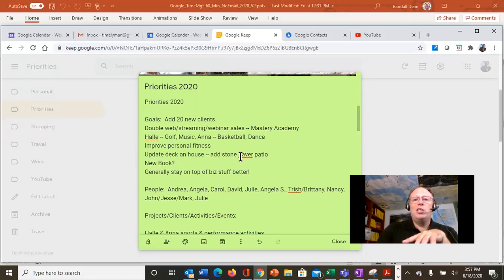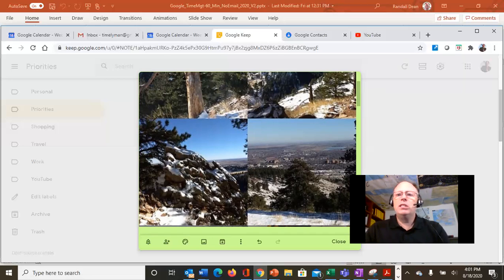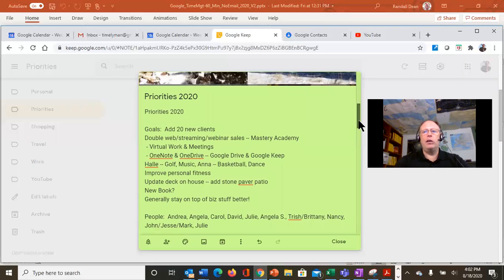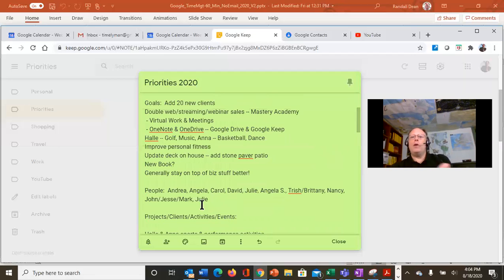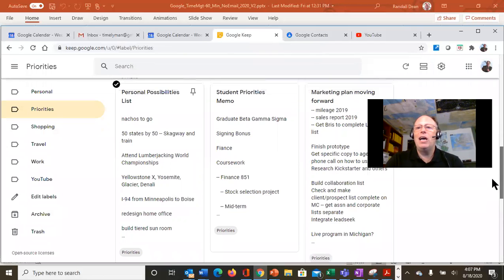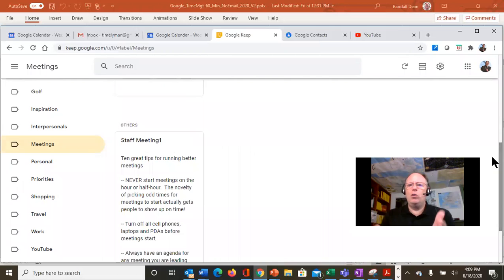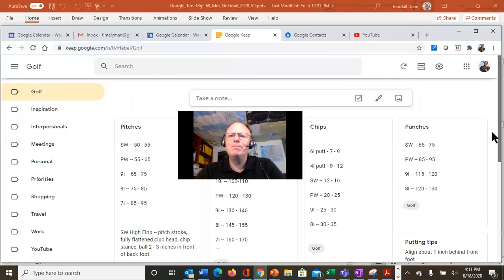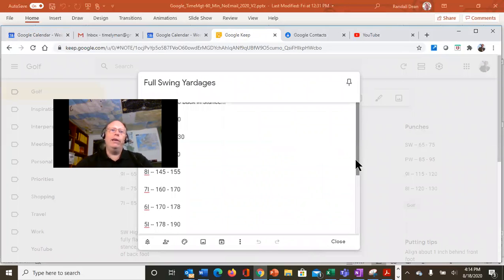How I use Google Keep for note management, prioritization, strategic management, ideas, and more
Hi Everyone!  This is an excerpt from my brand new full-length program on Time Management in the "Cloud" using Gmail and Google Suite.  Here is the link to the full program info

This is the specific segment in the program where I discuss how I use Google Keep as part of my total tool kit in Google Suite for better time management, project/task management, calendar management, managing contacts, tracking ideas/notes, and, of course, managing e-mail and other inputs using Gmail.

If you are a Google Keep user, this video will give you several ideas on how to track key priorities and projects, build a bucket list, track ideas and notes like shopping lists, packing lists, how to share notes with others, track upcoming interpersonal communications, plan your upcoming meetings -- even know how far you hit a golf ball!

The video jumps right into this segment of the much longer 2+ hour set of programs.  I recommend you have your Google Keep notes app up and available while you watch the video and be ready to pause as you build out your set of reference tools and notes.  It also shows how you can coordinate and share your notes from your computer to your smart phone or tablet and vice versa.

This is also a program I do live for Google user audiences in both live webinars and in-person training programs (hopefully I'll be doing those again soon due to the virus outbreak!)  I hope this gives you numerous ideas on how to incorporate your Google Keep into your personal information management and time and productivity management systems. Enjoy!